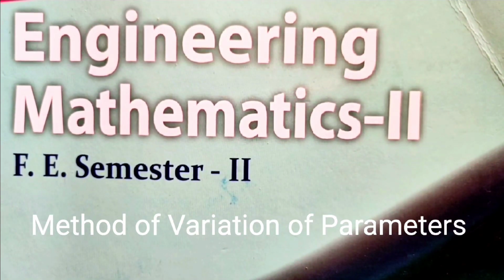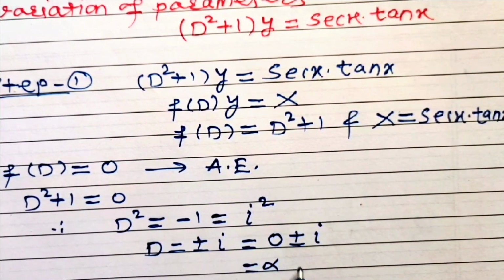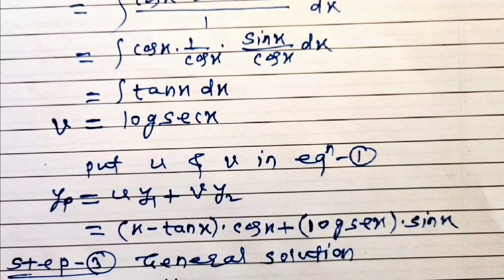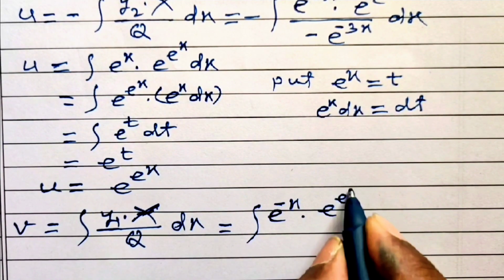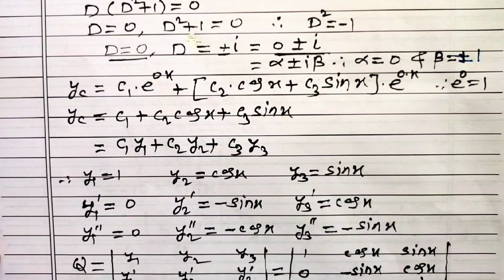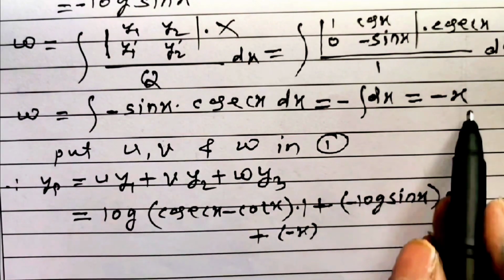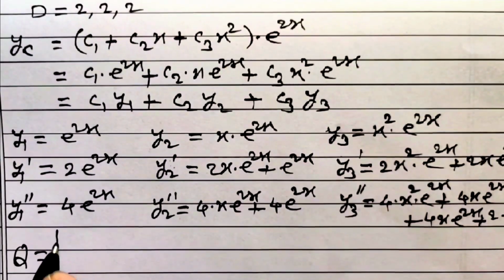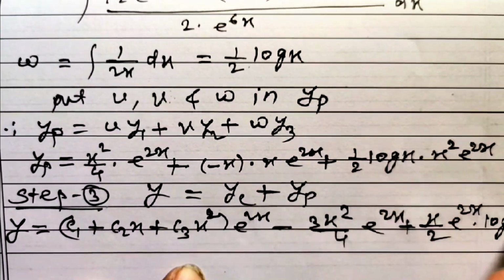Method of Variation of Parameters | L. D. E. With Constant Coefficient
differential equations
variation of parameters in hindi
ordinary differential equations
differential equation tutorials
variation of parameters differential equations
linear differential equations form-2
variation of parameters differential equations wronskian
second order differential equations
how to determine
enginerdmath de
variationof parametersmethod